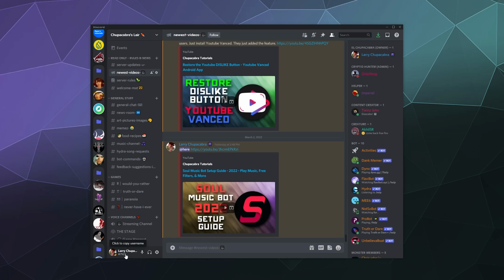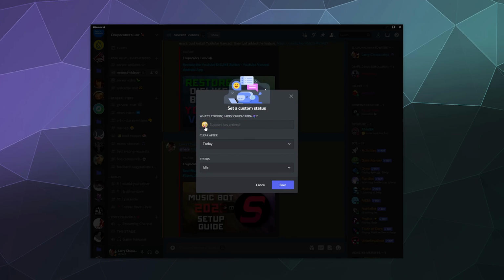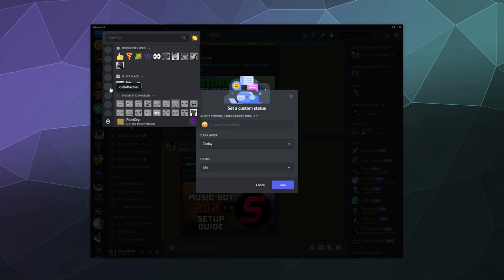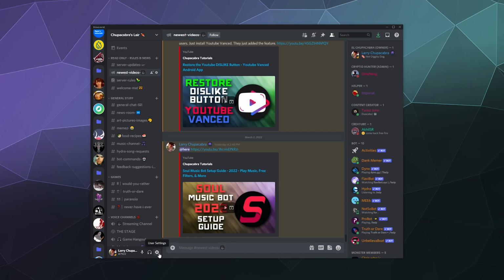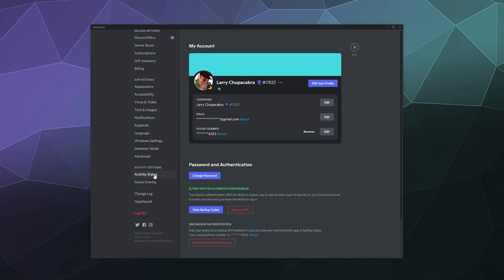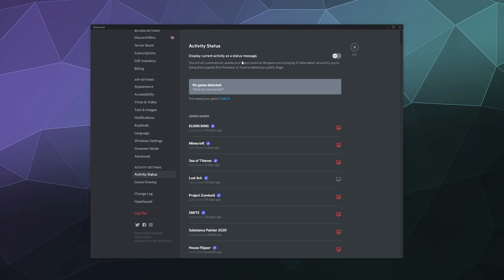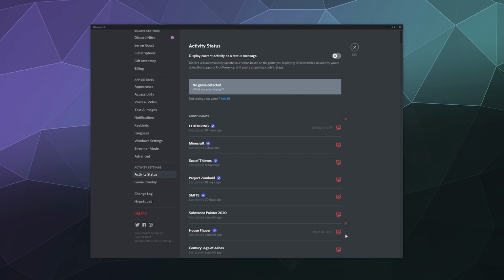How to Set / Control Discord Status 2022 - Custom & Game Status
Complete guide to Discord User Status. Everything from setting a Custom Status with an Emoji, to how to enable/disable showcasing what game you are currently playing. This guide also shows you how to add a game manually to discord so you can show your friends when you are playing.